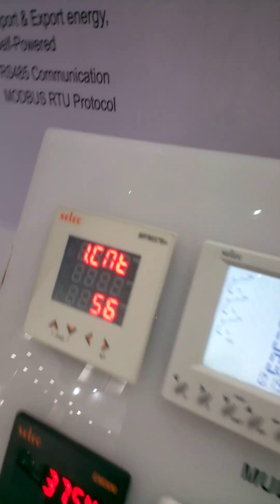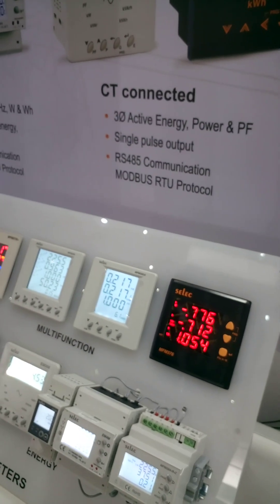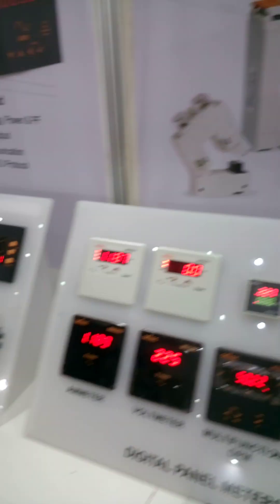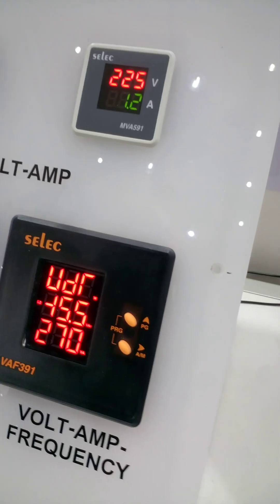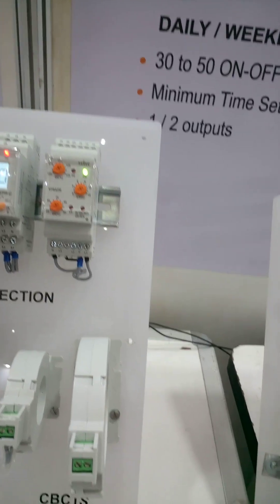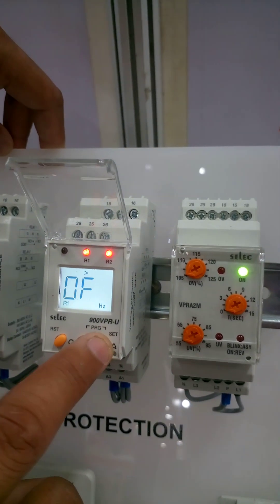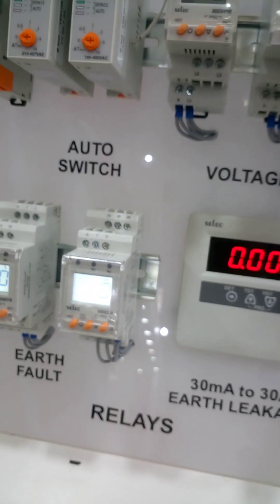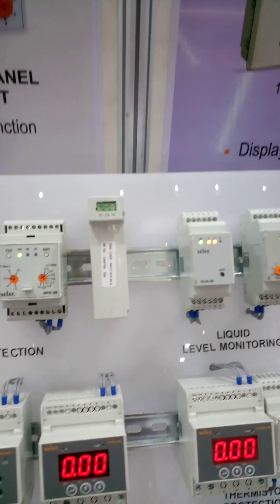Electrical meters, Relay etc. Savor Expo, ICCB, Kuril, Dhaka